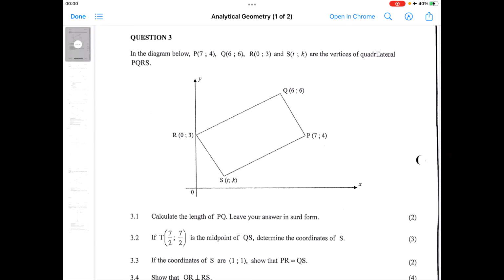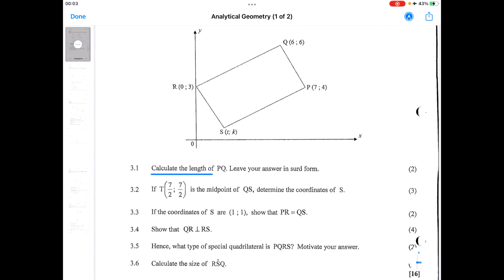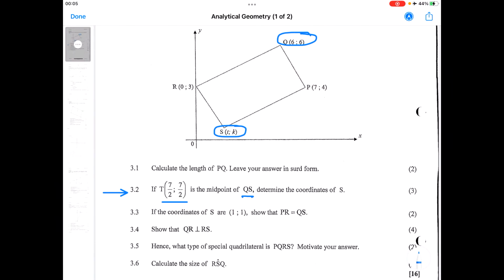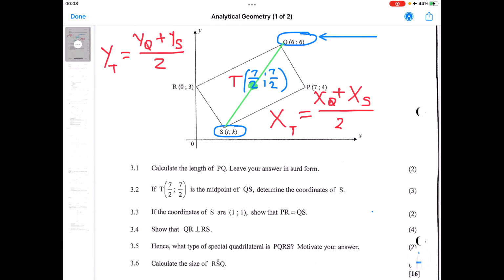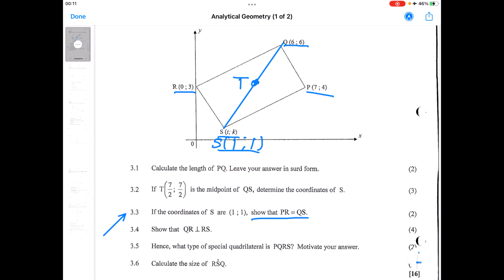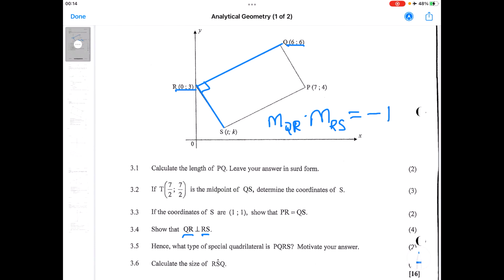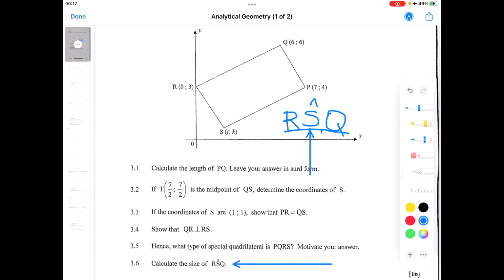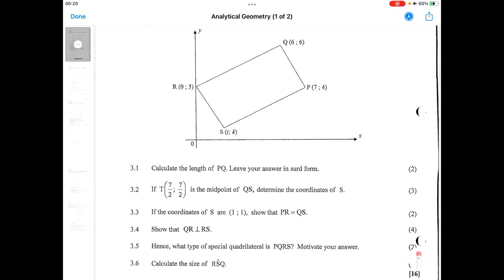Revision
Revision | Exam Preparation